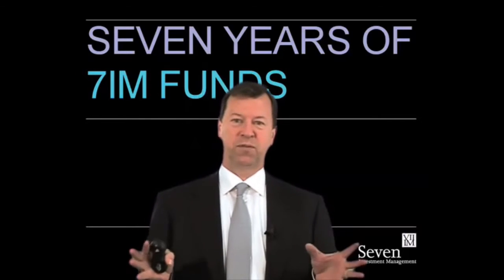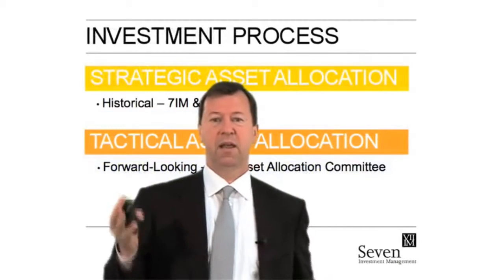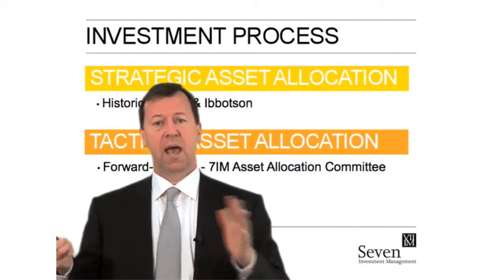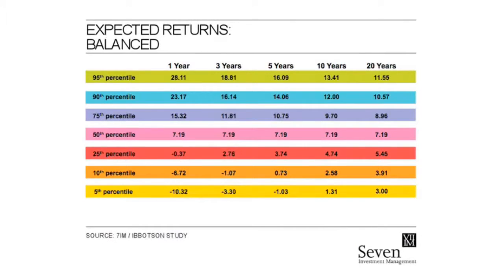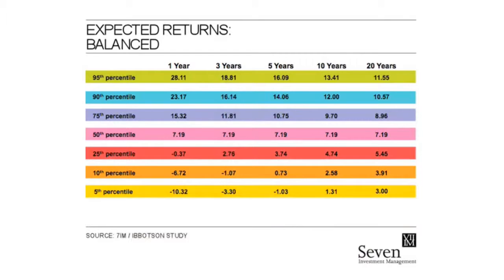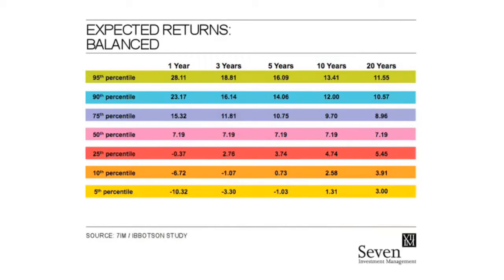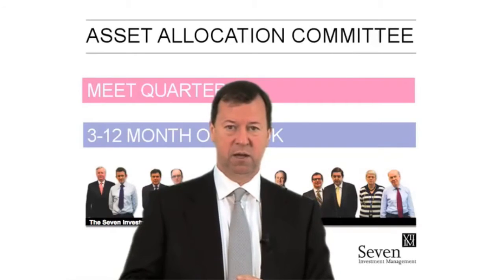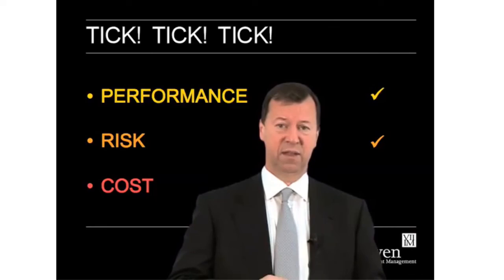How to manage Risk and Returns